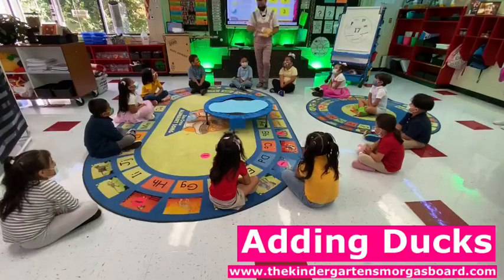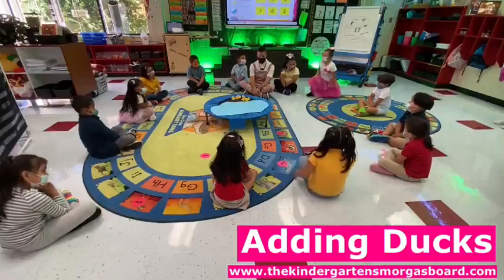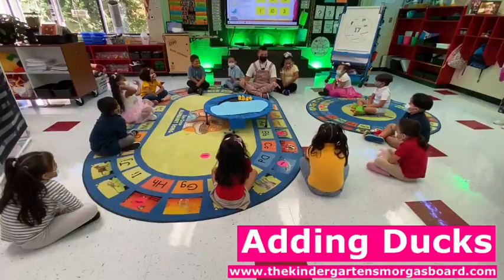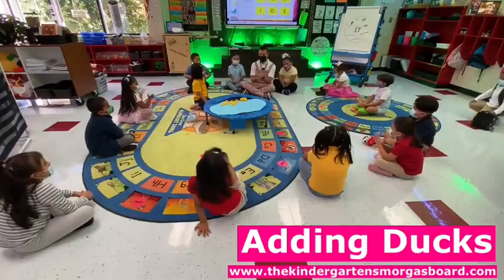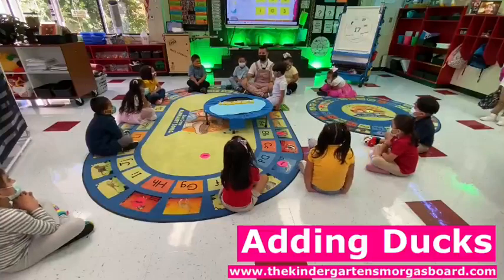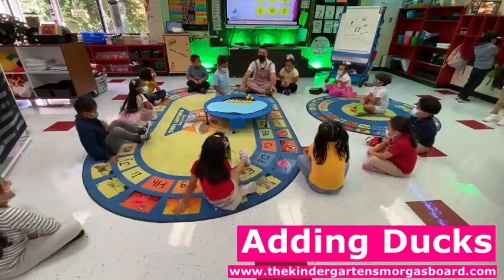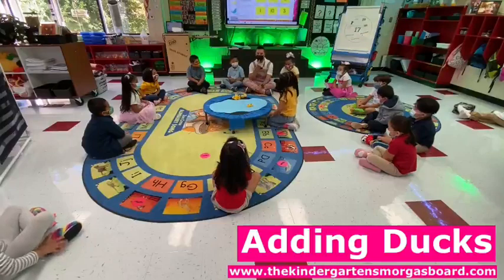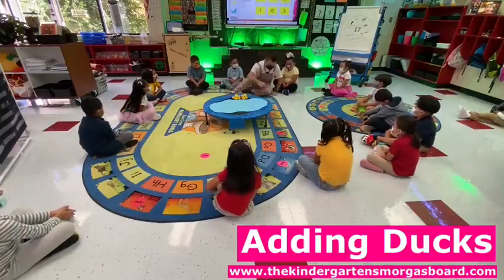Kindergarten Addition Lesson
This hands-on math lesson uses ducks to help kids understand and practice addition to 10.